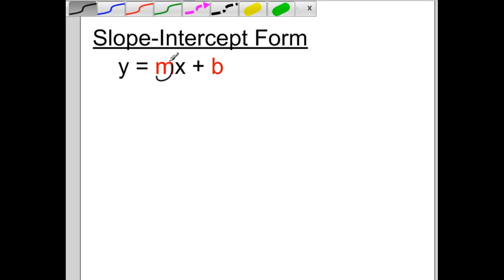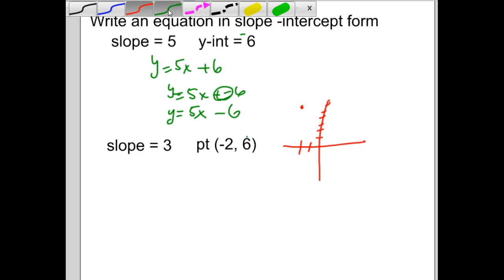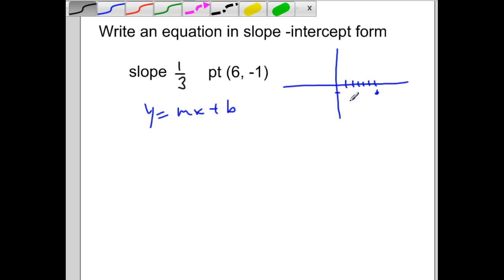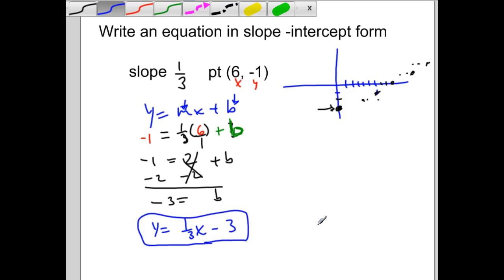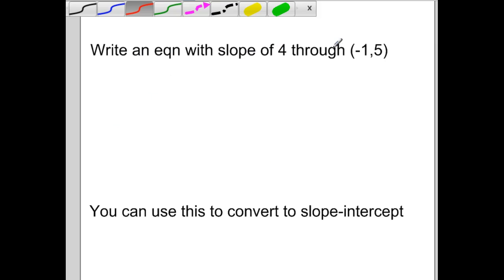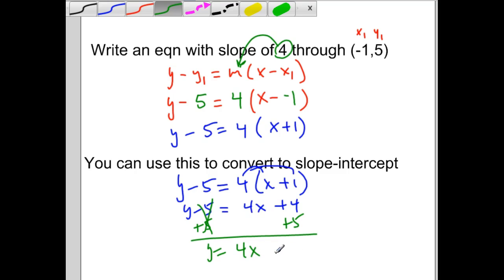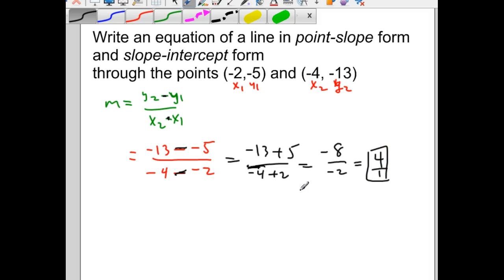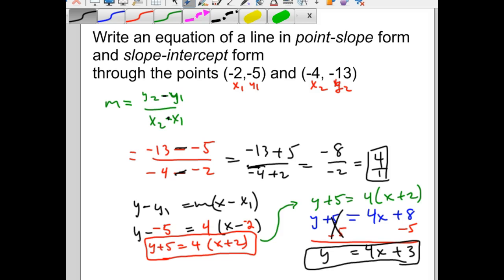Writing Equations of a Line